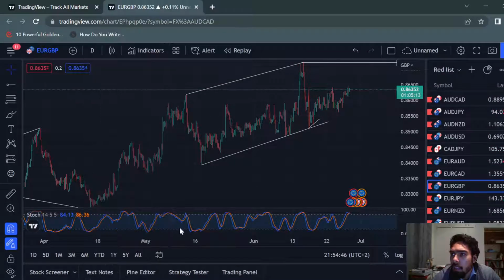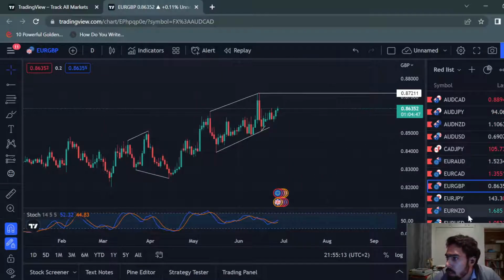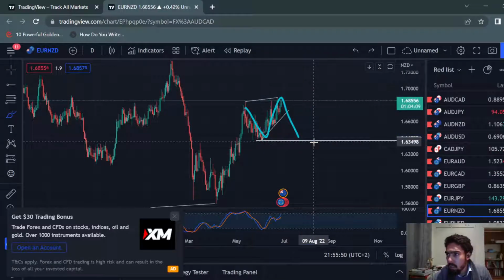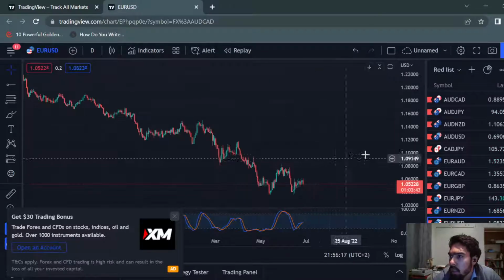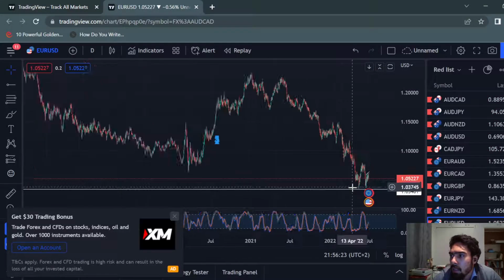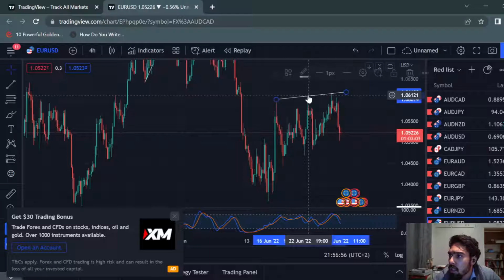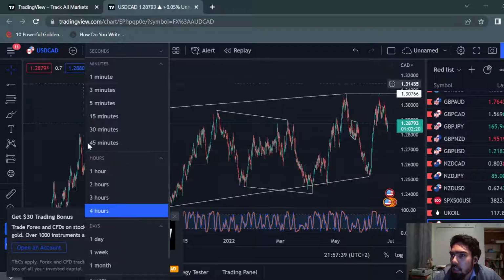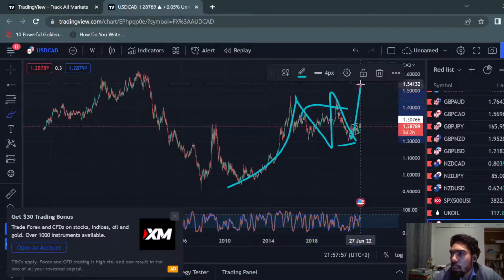Forex Analysis | June 27 - July 3 | 2022